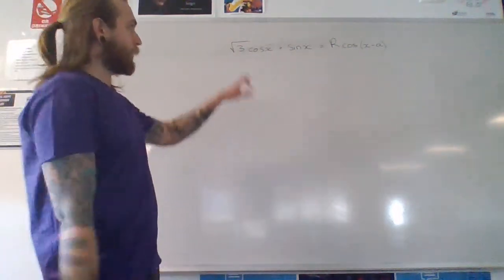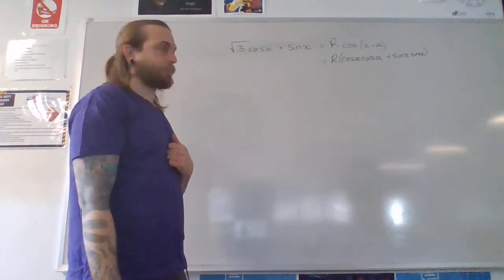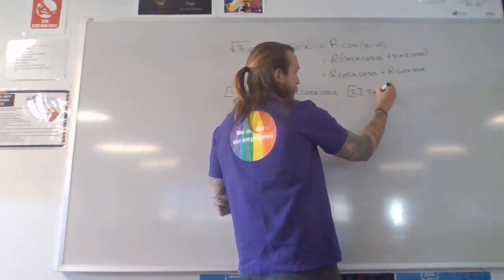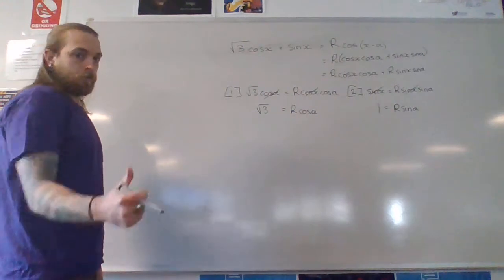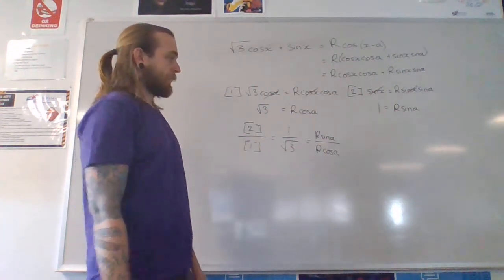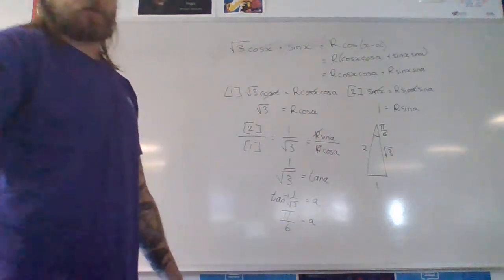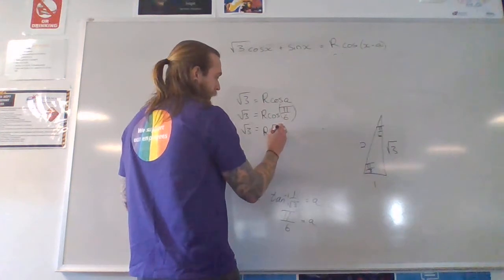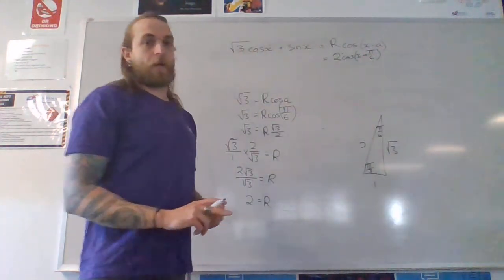R cos (x +a) Jac 9.6